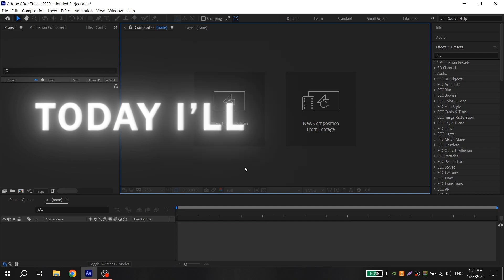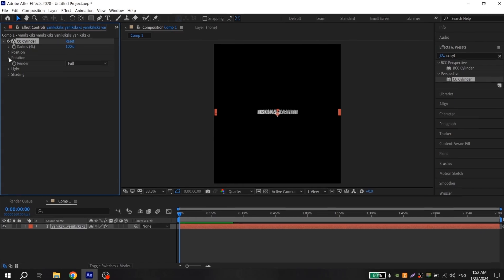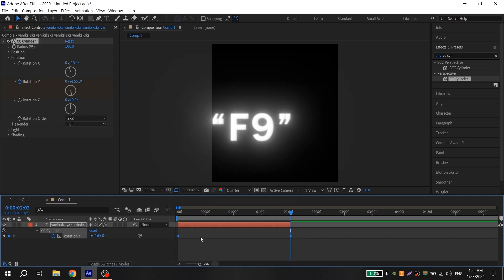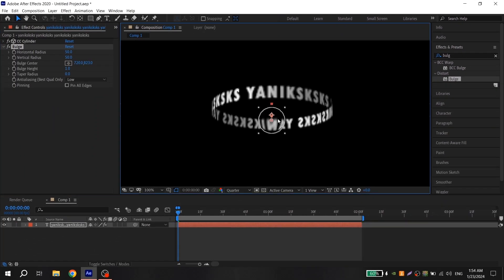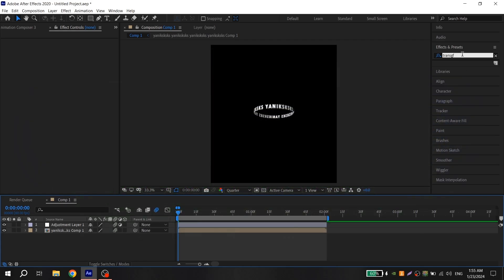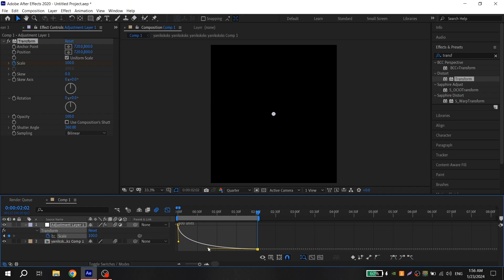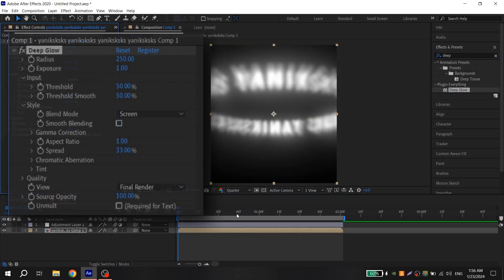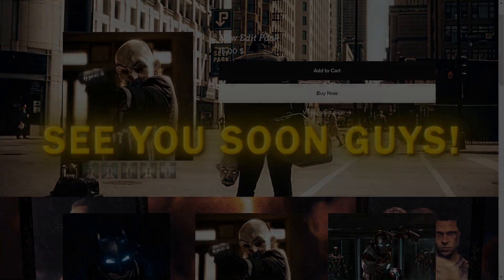Cylinder Logo Animation | AFTER EFFECTS TUTORIAL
Hi guys!

Today I made Cylinder Logo Animation TUTORIAL. Many of you love my old logo and I hope this tutorial helped you to made your own for your channel.

Music: Let It Happen (Slowed & Pitched Down) - Tame Impala